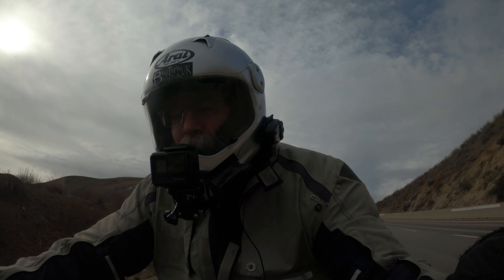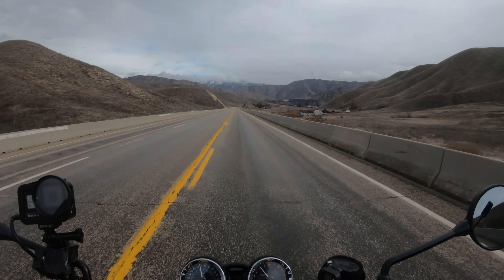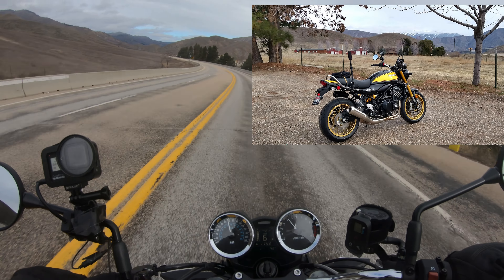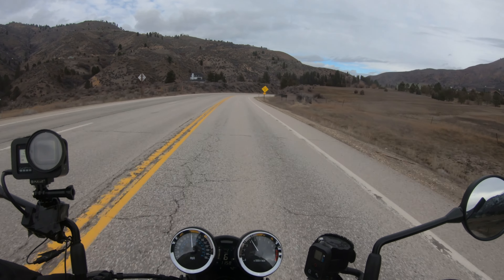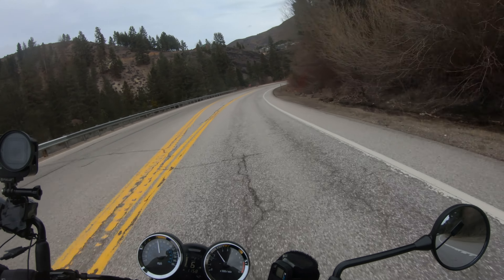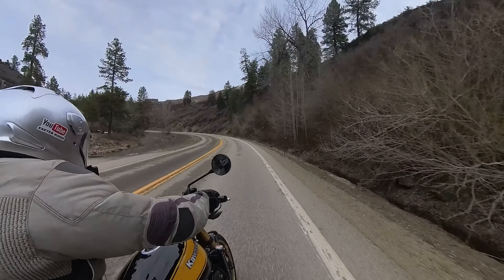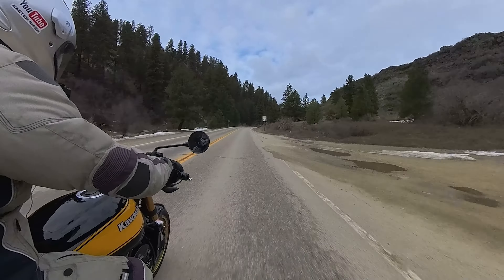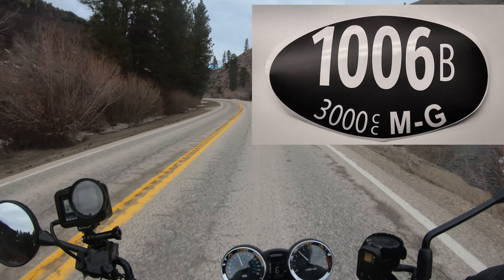Riding Kawasaki Z900RS SE & Bonneville Speedweek 2024 update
While out for a ride on the Kawasaki Yellow Ball in the snowy mountains I discuss some updates to our plans for Bonneville Speedweek 2024.